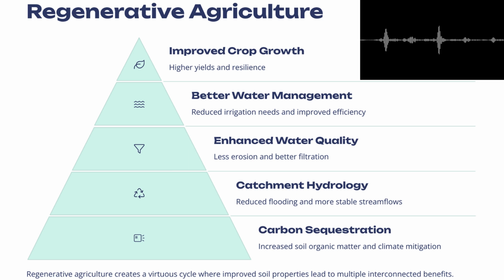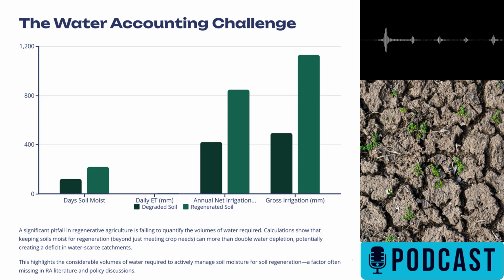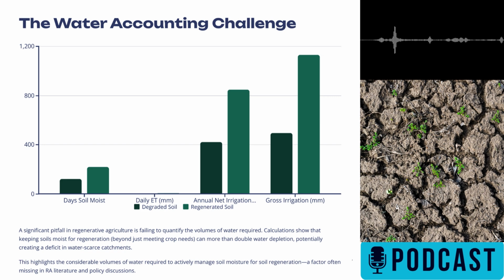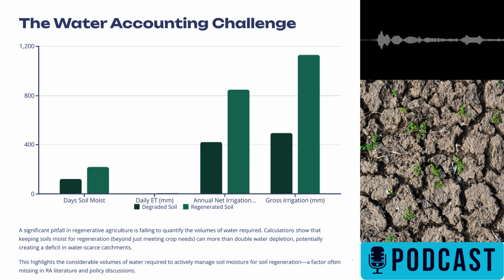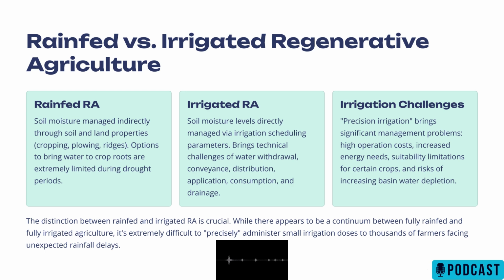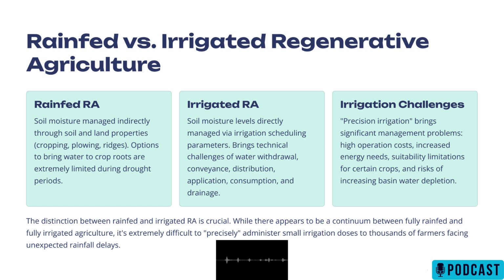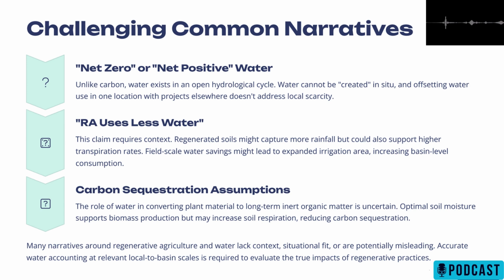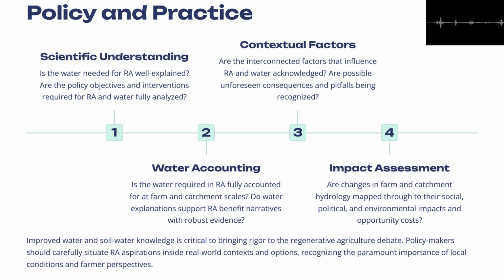How Regenerative Farming Transforms Water Use - The Good, The Bad, and The Complexity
⏰ 🕐Timestamp  ⏲  🕰
00:00 - Intro
01:28 - Understanding Soil-Water Properties in Regenerative Agriculture
02:12 - The Idealized Promises of Regenerative Agriculture
03:40 - Water Requirements for Crop Production
05:52 - The Water Accounting Challenge
16:08 - Rainfed vs. Irrigated Regenerative Agriculture
24:12 - Environmental Disturbances and Reversals
27:08 - Challenging Common Narratives
30:05 - Moving Forward: Key Questions for Policy and Practice